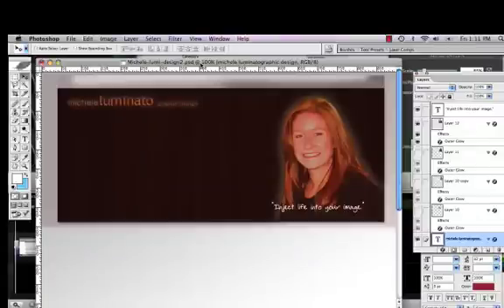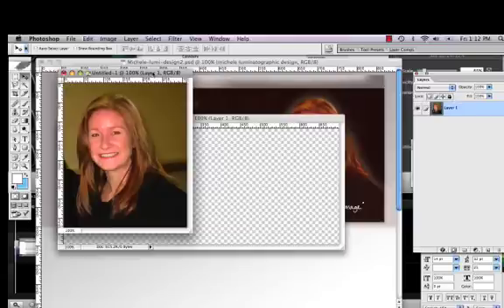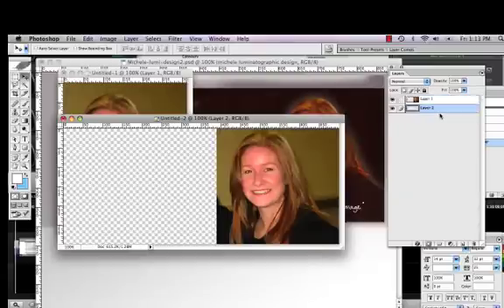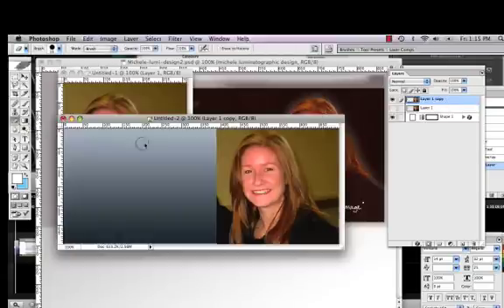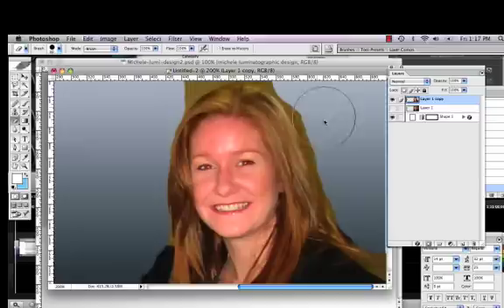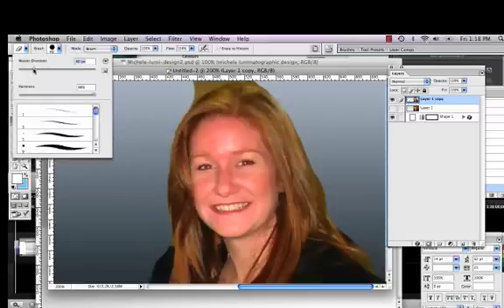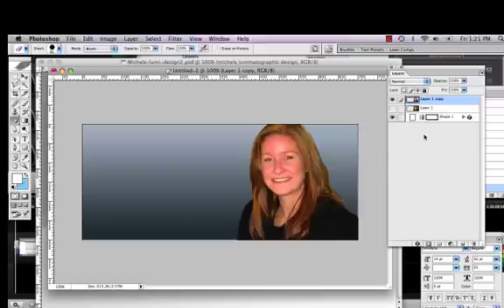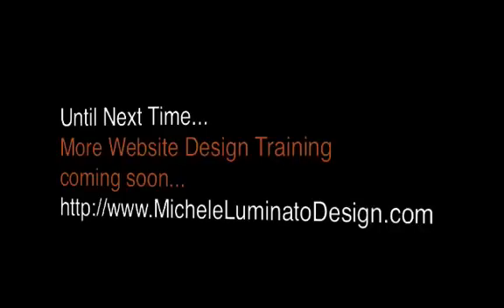Website Design - Photoshop tutorial on how to cut out a photo on header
How to cut a photo out for a website header using Photoshop. Watch this simple technique to builder your website header. Home business website, website design, michele luminato, photoshop tutorial, authority websites